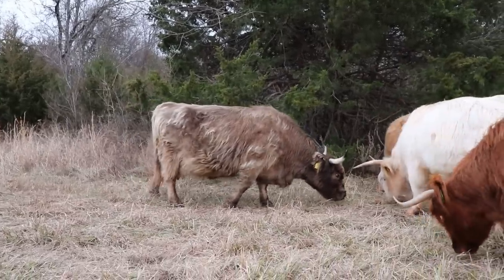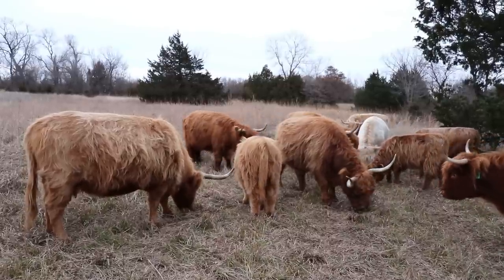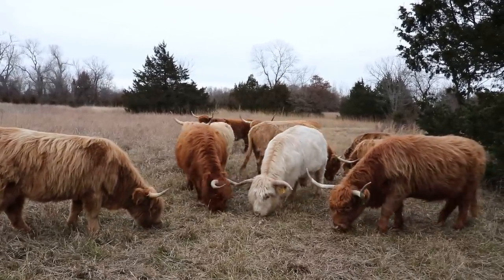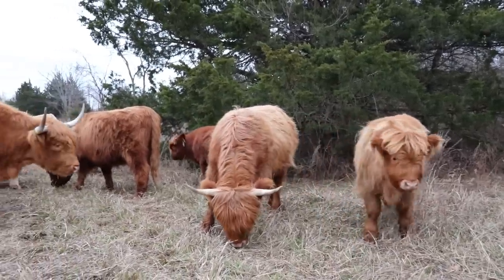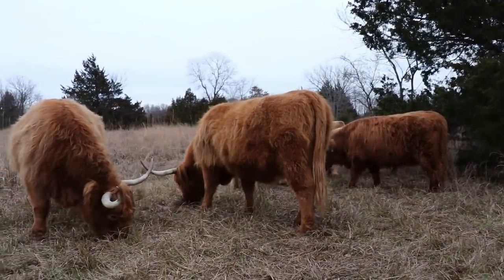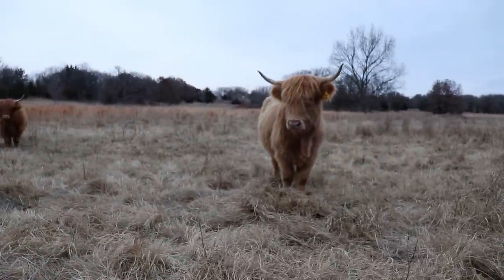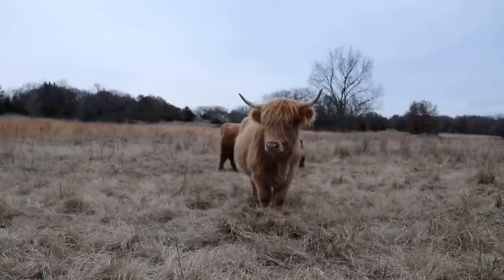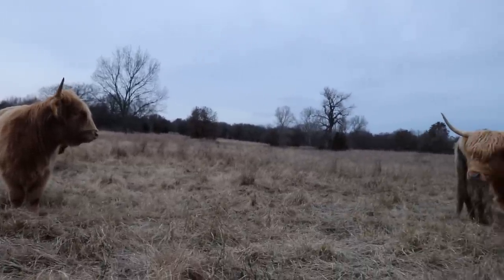Are highlands good for hobby farms and homesteads?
Many small hobby farms and homesteaders are interested in Scottish Highlands.  In this video I talk about my opinion on the pros and cons for this breed of cow on a small farm.

Please visit our Amazon page to find some of the common tools that we use every day around the farm!

Tools we use with the cows

Tools and plants we use in the garden

100 Acre Wood Highland
Newcastle, OK 73065